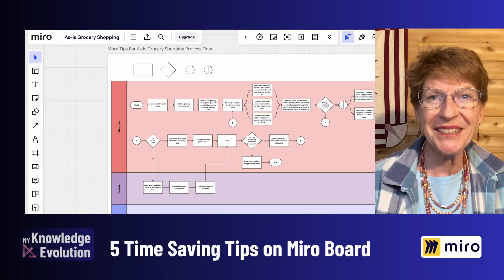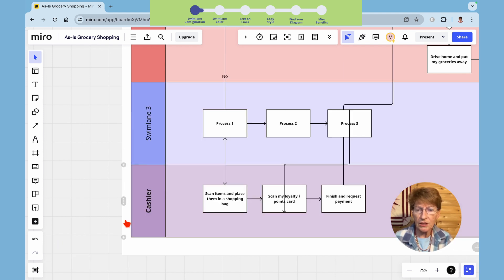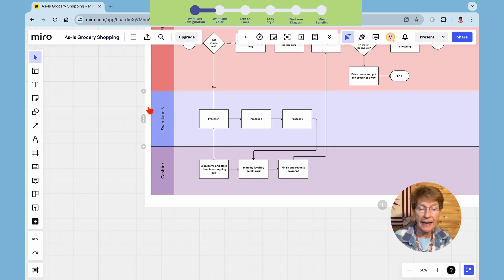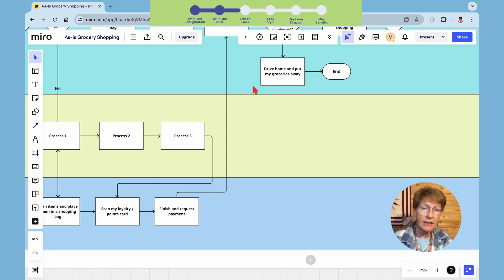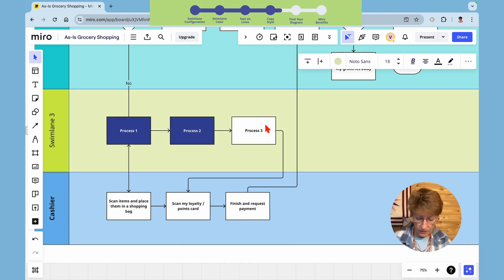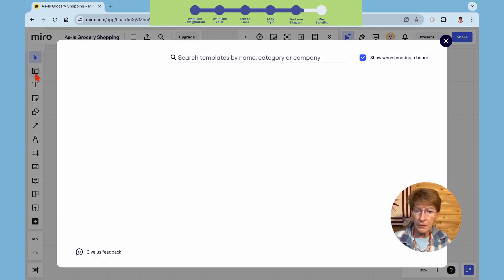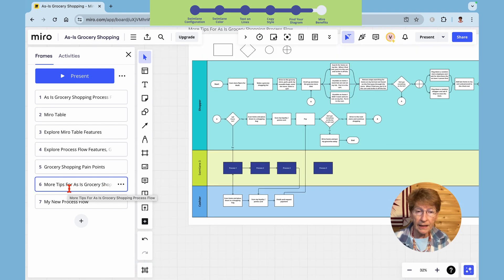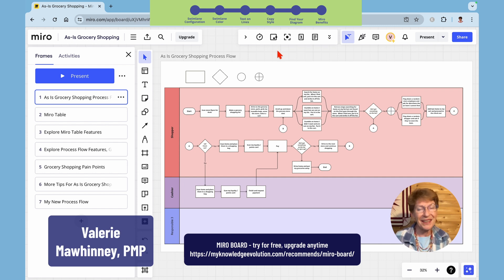Miro Tutorial | 5 Time-Saving Tips for Optimizing Diagrams on Miro Board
🙏 Thank you for your support!
Learn five essential tips to streamline your process flow diagrams using Miro, the powerful online whiteboard tool! Whether you're new to Miro or looking to enhance your diagramming skills, these tips will help you save time and improve your workflow.

In this video, you'll learn how to:
1. Reorder and manage swimlanes effortlessly.
2. Color-code swimlanes for better visual organization.
3. Add text to lines with ease.
4. Copy and paste styles across multiple shapes.
5. Quickly locate and zoom into your diagrams on a busy Miro board.

**WHY CHOOSE MIRO?**
Miro offers significant advantages over Visio and PowerPoint for creating complex diagrams. Discover how easy it is to enhance your diagrams with a few simple shortcuts!

**HELPFUL LINKS:**

**MIRO SOP TEMPLATE**:
      Optimize your process flows using the Standard Operating Procedure template.

CHAPTERS:
00:00 Introduction
00:41 Configure a swimlane diagram
01:25 How to delete a swimlane
01:48 Color code a swimlane
02:42 How to add text to a connector line
03:07 How to copy shape style
04:13 Find your diagrams on the Miro board
05:45 Miro advantages